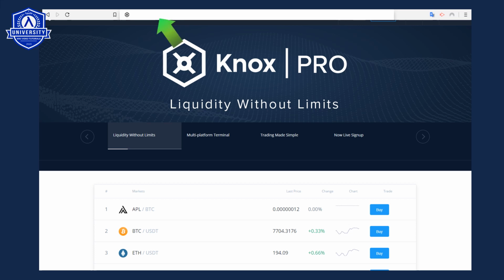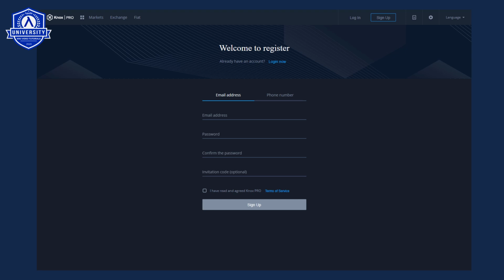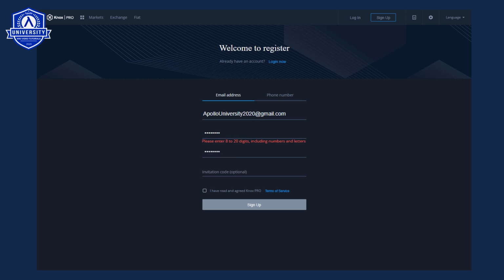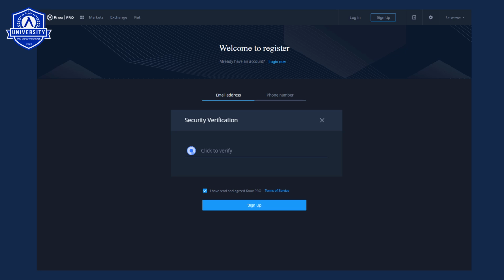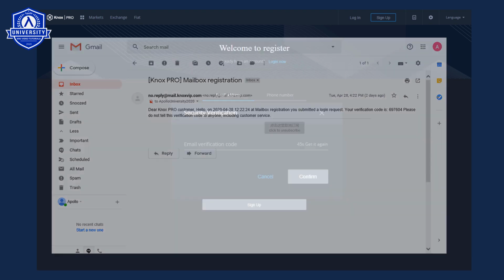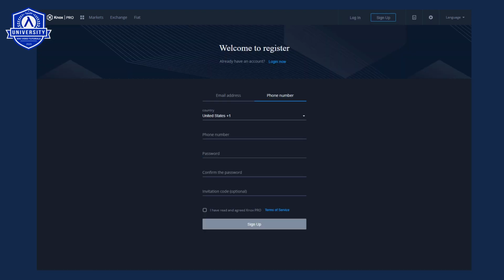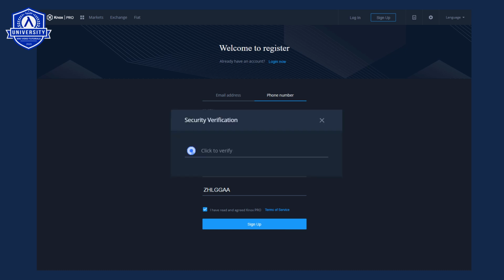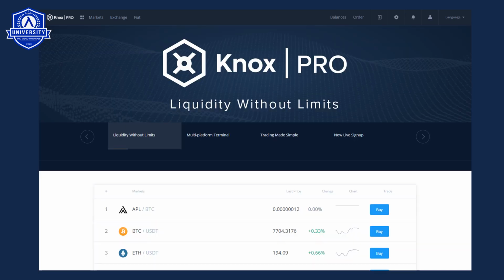Apollo University - Knox Pro: Signing Up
Apollo University

A step-by-step guide on how to sign up for Knox Pro Exchange. This will help you make the most of your Apollo trading experience. Ready to become a master apollonaut?

Apollo Foundation

The World's first all-in-one cryptocurrency incorporating every useful feature utilized in top-tier currencies and combining those with unmatched privacy, all in a single decentralized platform.